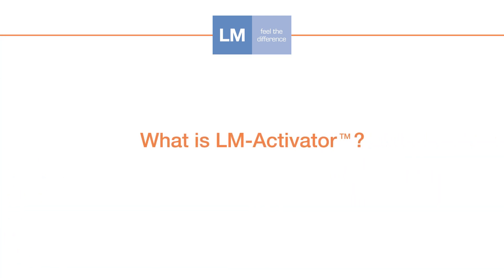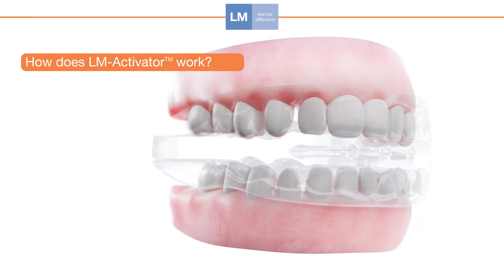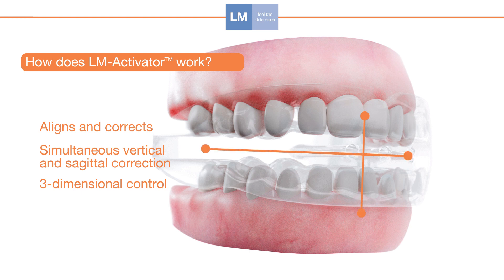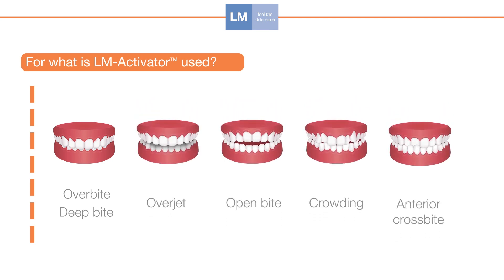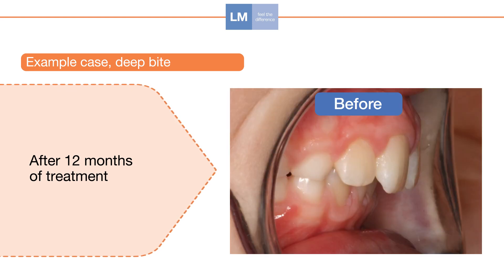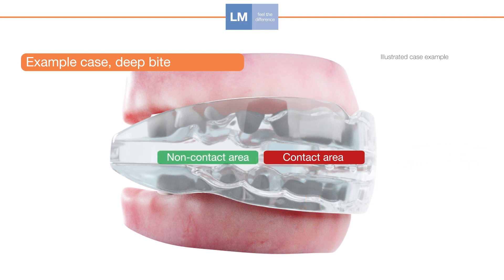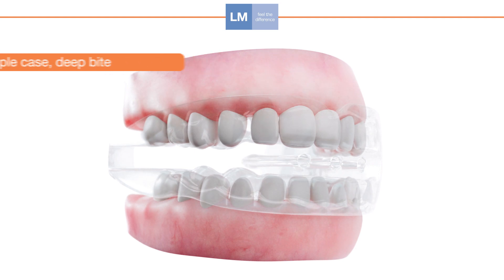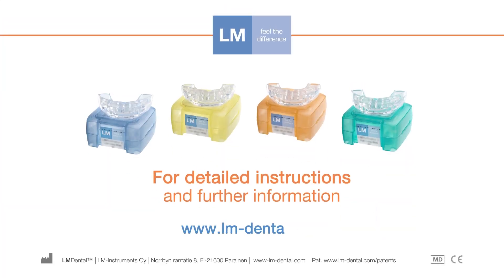Video How does LM-Activator™ work?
Animated video on how LM-Activator™ works. This video shows clearly with help of 3D animation and case example (deep bite) what the LM-Activator™ is used for.